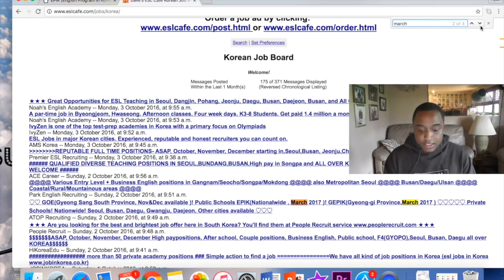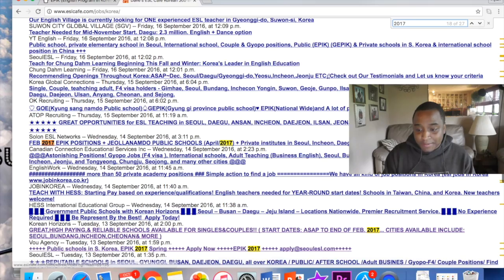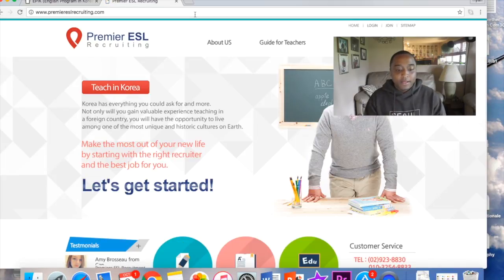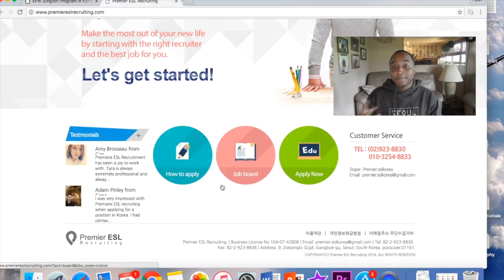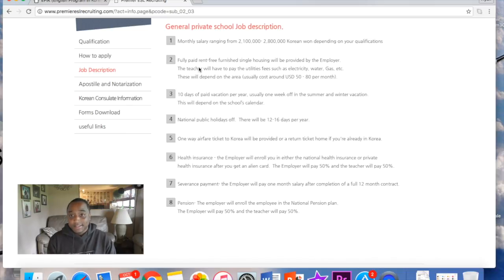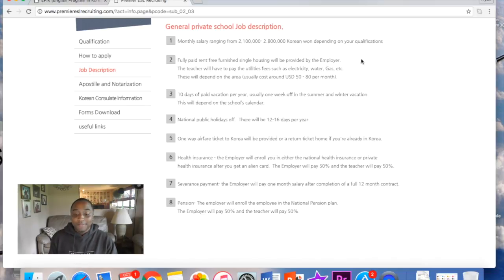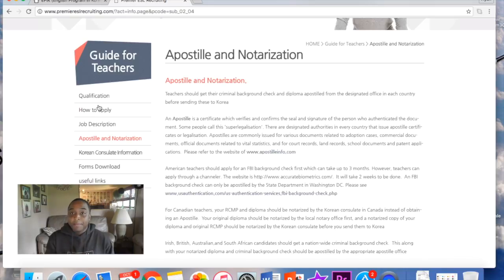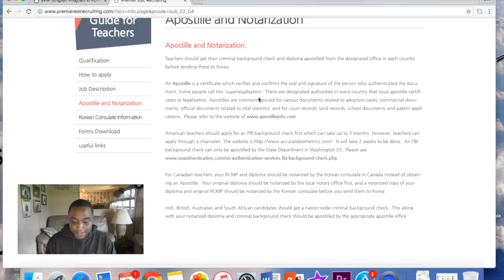How to apply 2 Teach English in South Korea pt. 1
If you have any questions about applying or teaching in Korea that I did not cover in my videos please feel free to ask me in the comment section down below I will either cover it in  a video or reply back to your comment :)